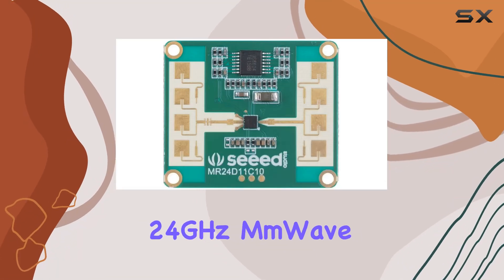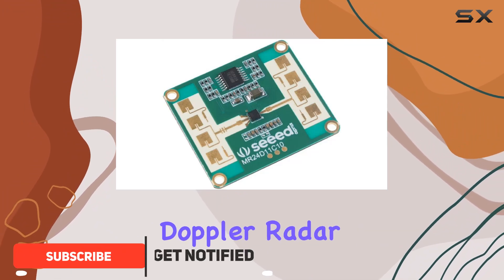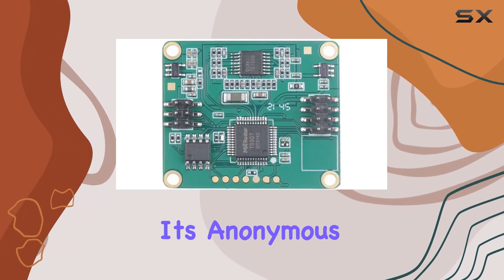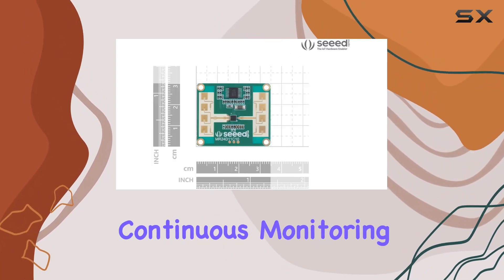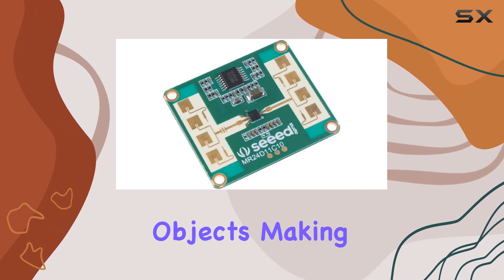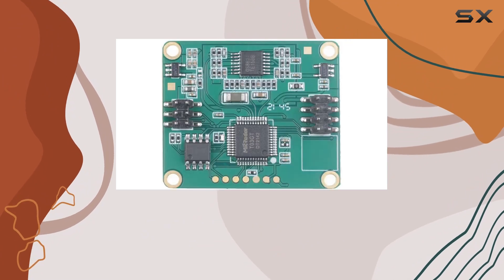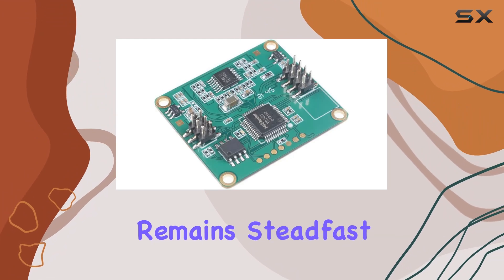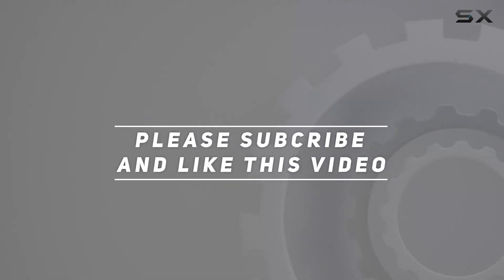Seeed Studio 24GHz mmWave Sensor - Human Stationary Presence Module | Doppler Radar | Sync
0:00 Intro
0:06 Review

Things that we mentioned in this video:
Seeed Studio 24GHz mmWave : B0BDL99VSS